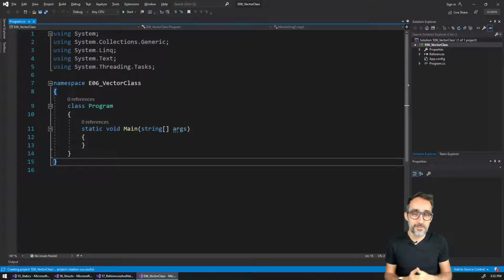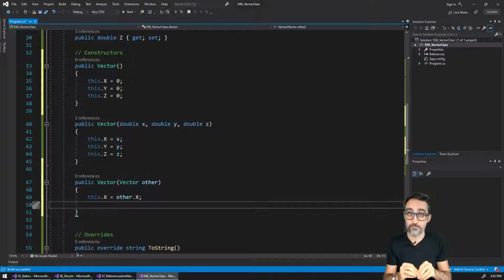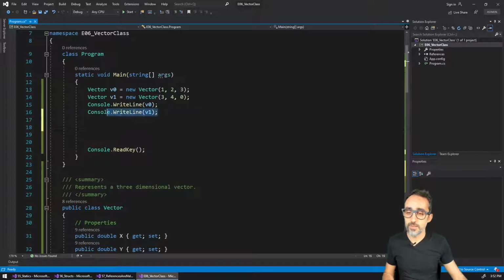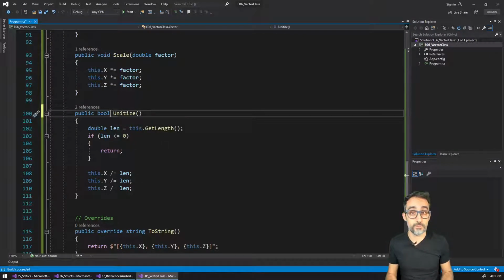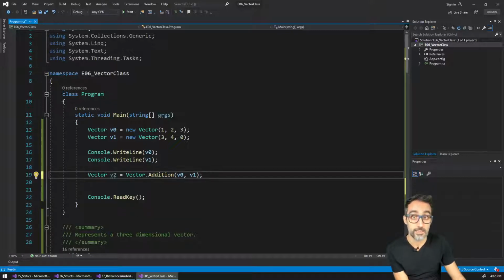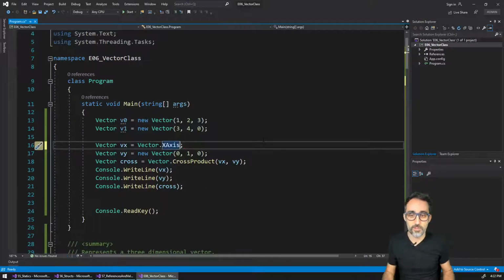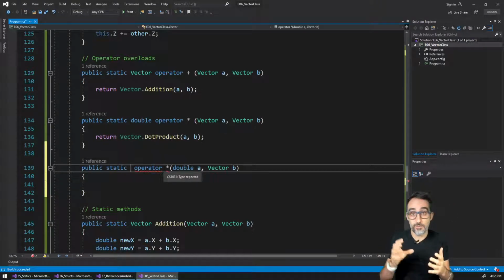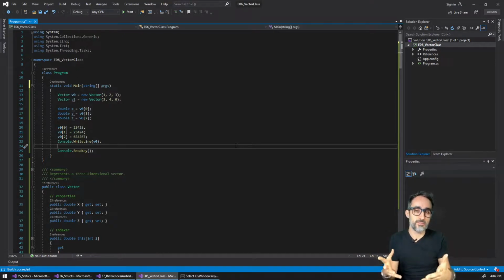E.6 Creating a Vector Class - Learning C#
In this video, I illustrate all the concepts in Object-Oriented Programming explained in this section by building a full Vector class from scratch, while at the same time introducing a couple of new useful techniques.